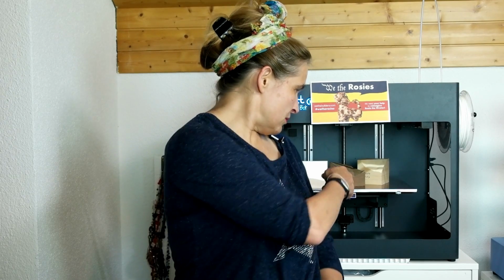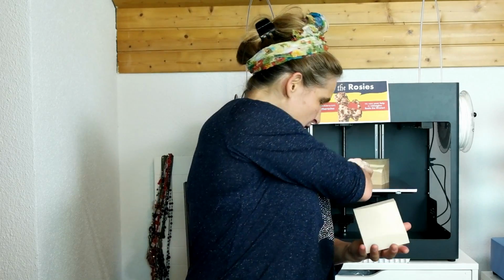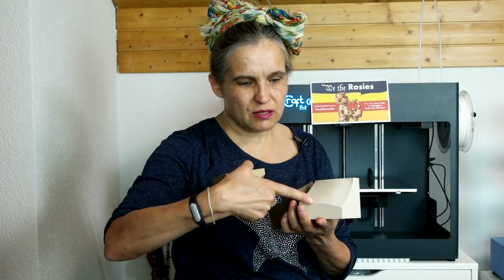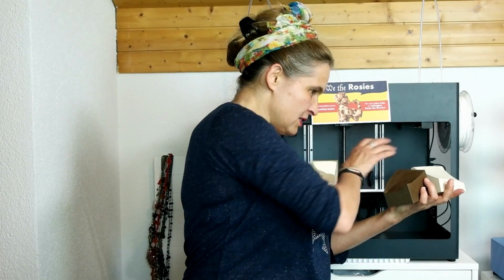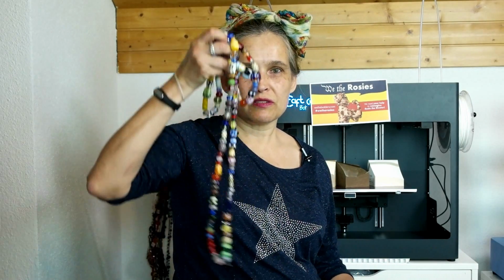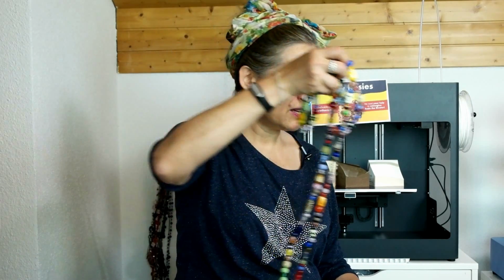We the Rosies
Here is my contribution to the project called "We are Rosies".

A few days ago I watched a video that Adam Savage created where he is talking about a project called "We are Rosies"
The very talented maker Jen Schachter has created a sculpture of "Rosie the Riveter". It was scanned and the sliced in to 2625 parts. That's where we, the makers, step in. The project can be found on the website of "We the Builders"
When assembled the sculpture will stand 6 feet tall. It will be displayed at NOMCON Nation of Makers in Santa Fe New Mexiko 09-10 June 2018
What a pity I can't be there by myself!

The time lapses were recorded with: HawKeye Firefly 8S 4K Sports Camera No Distortion Version - BLACK 90 DEGREE LENS that I've bought form Gearbest.

The parts were printed on a Craftbot 3 from Craftunique